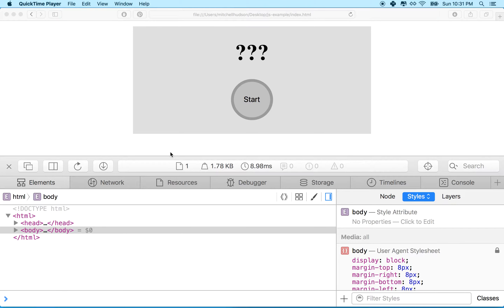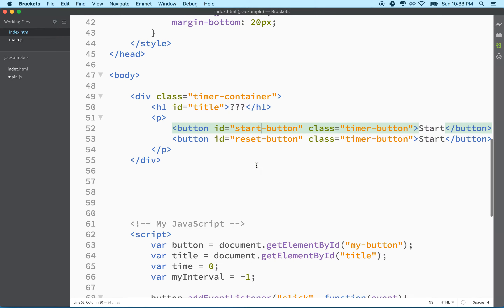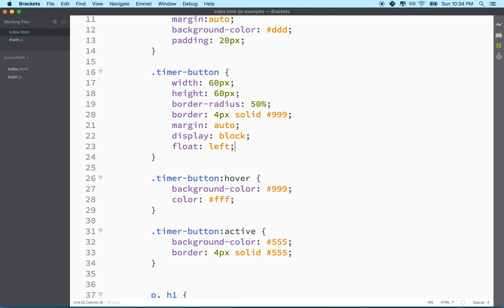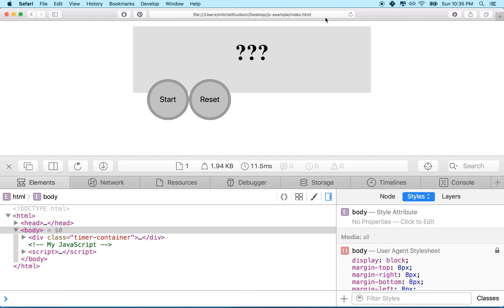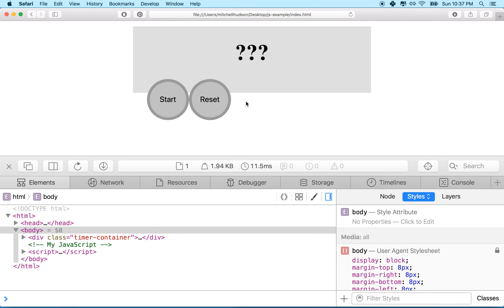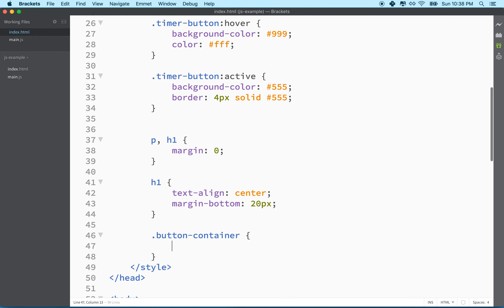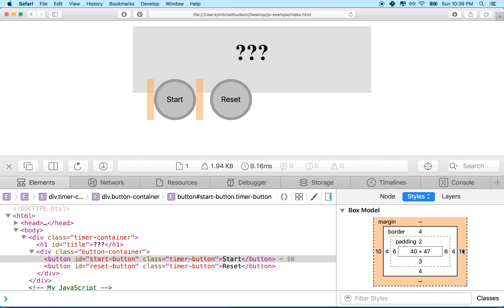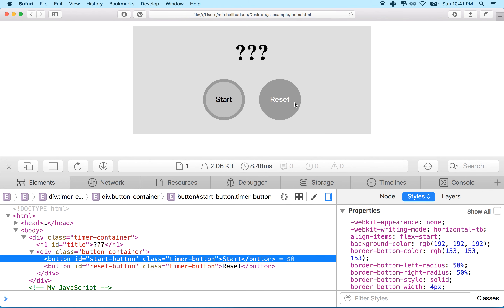15 CSS Float intro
Intro to CSS float.